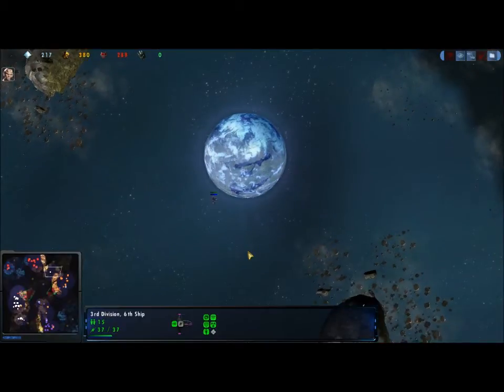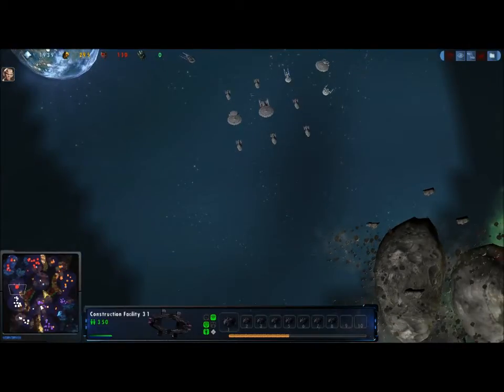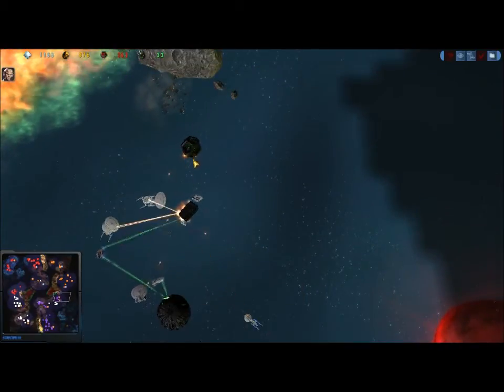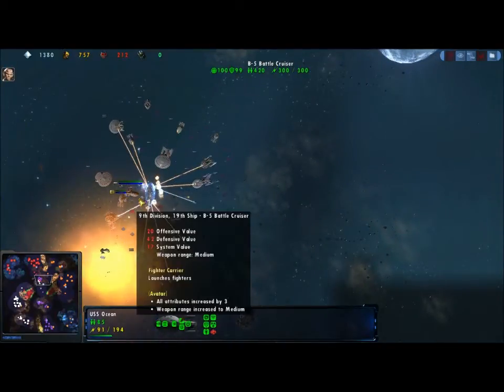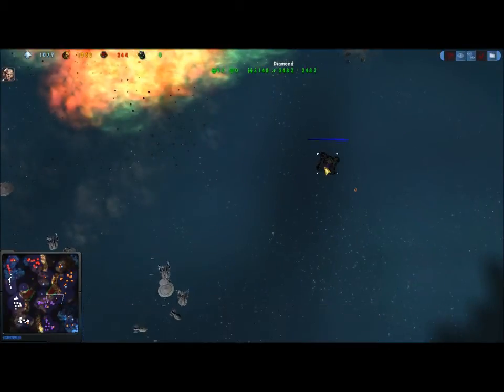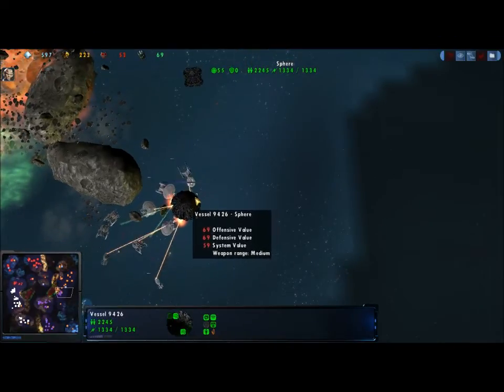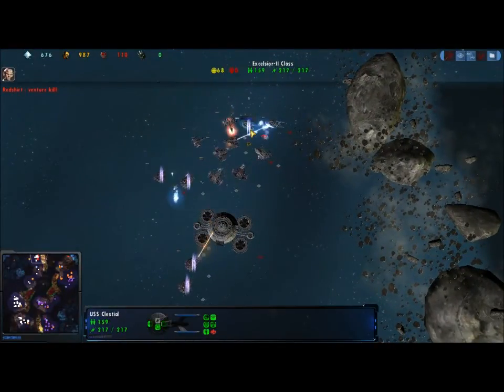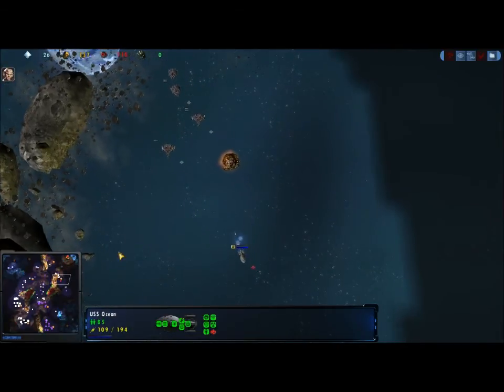(C)Fleet Operations - IRvsAC 050111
Redshirt (Red - Federation)
Immercenary (Orange - Borg)
vs
Acheron143 (White - Dominion)
Cortosia  (Purple - Federation)

Map: Star Traffic 1.2 (4 player, 14k x 14k)